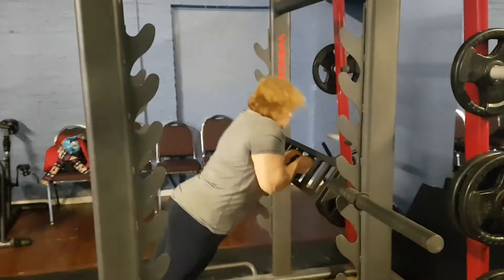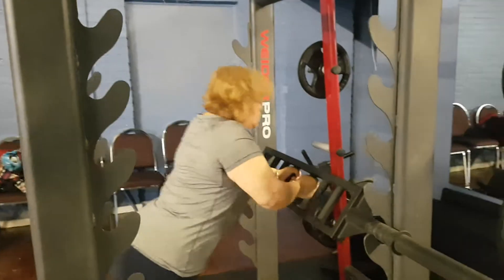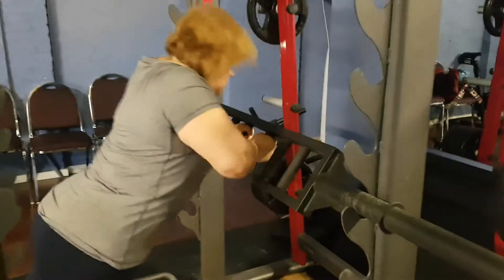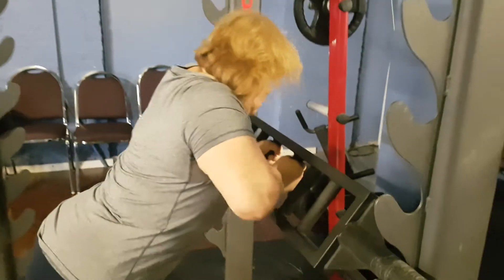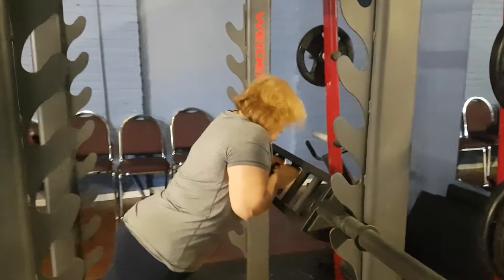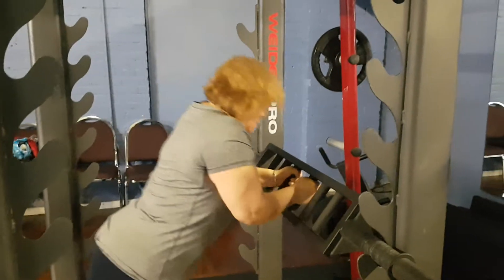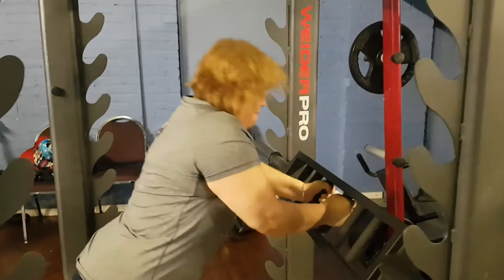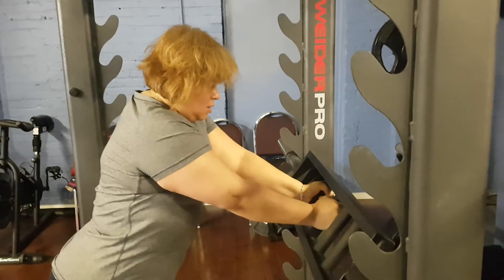Close Grip Triceps Chest Press — New Persona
Close grip triceps chest press with the swiss bar.

Give it to a try!

Femi at New Persona